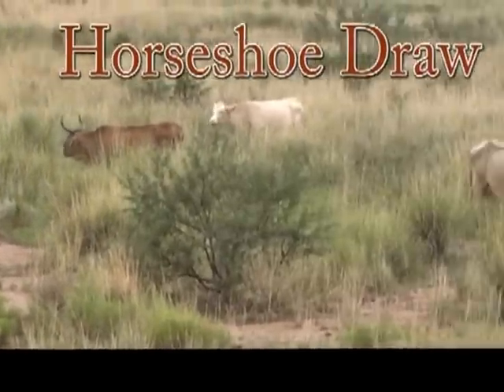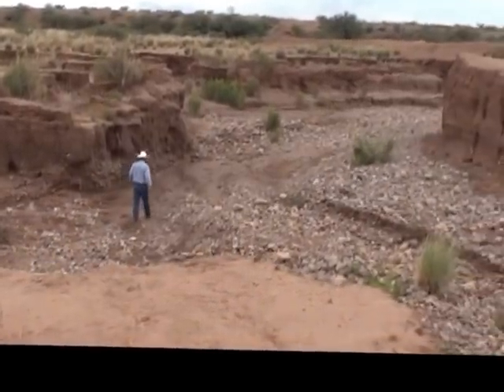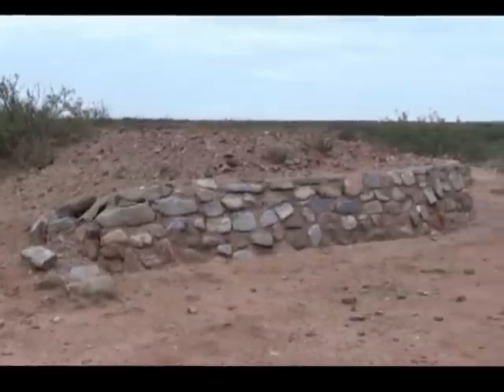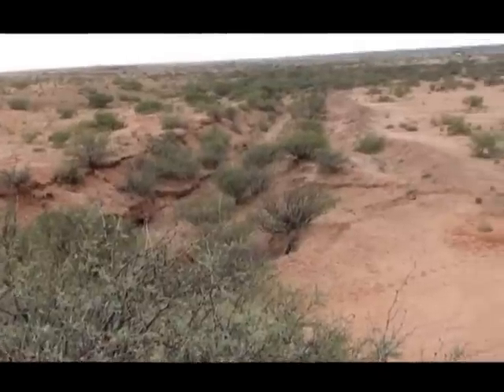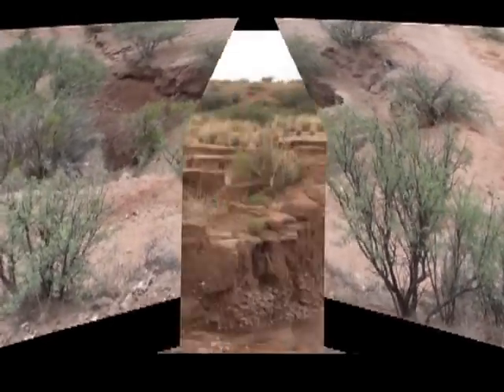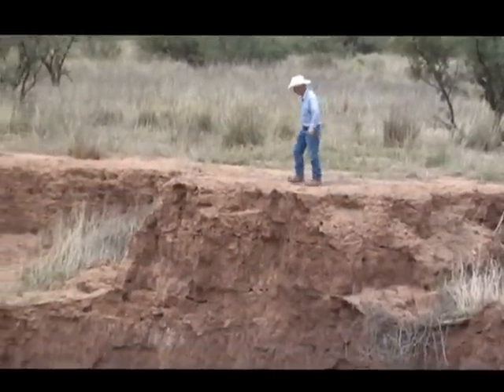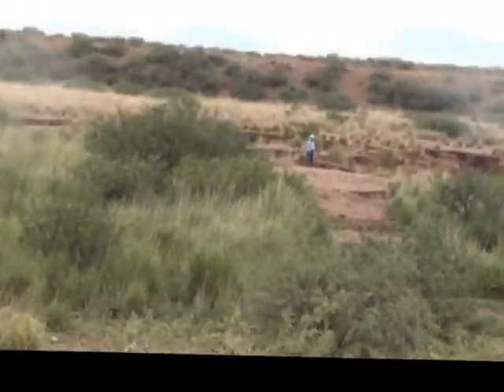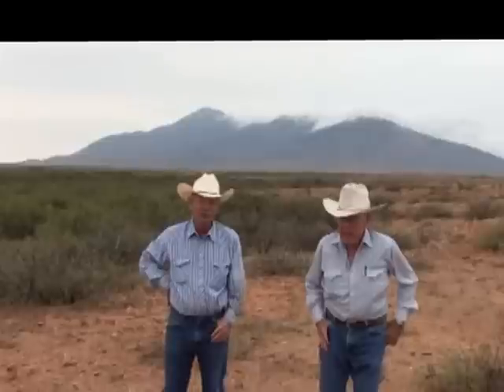Horseshoe Draw Project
The Hereford Natural Resource Conservation District in Cochise County, Arizona, is sponsoring a flood control project to control the runoff from 9,000 acres.  The unrestrained runoff comes across the International Mexican Border from the North side of the San Jose Mountain located in Mexico.  Soil erosion is excessive and unabated.  Eighty years ago, two successful detention burms were constructed in nearby areas by the Civilian Conservation Corps, the burms are still functional today.  The CCC burms provide a blue print of what needs to be done today.